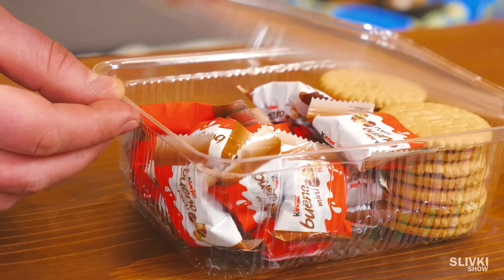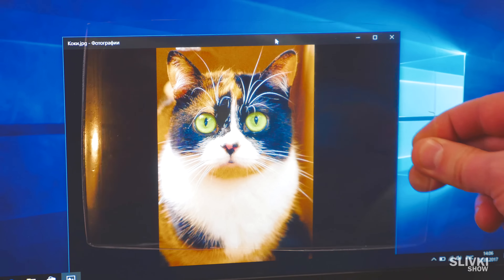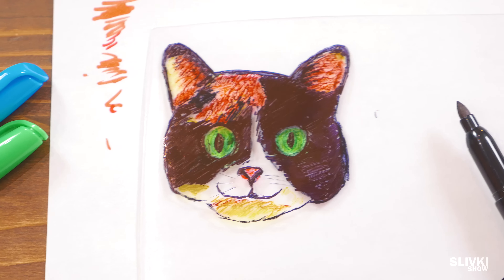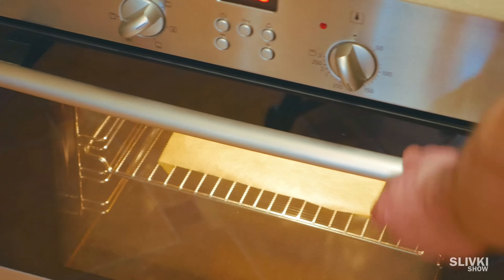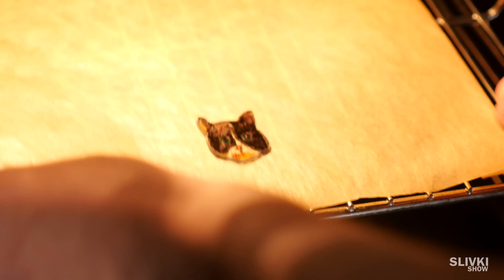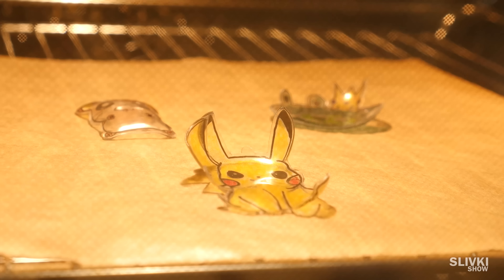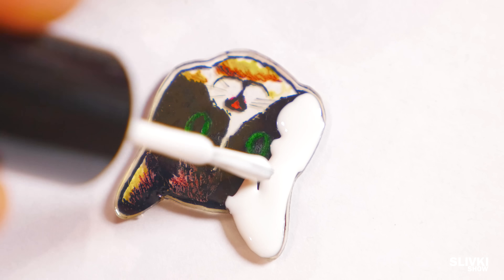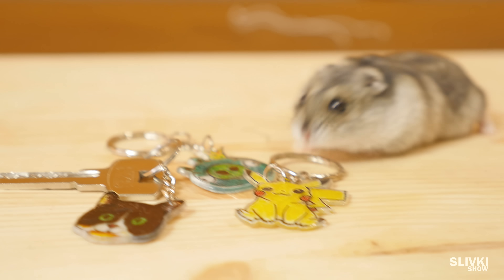How to make the Cookie-Cat!